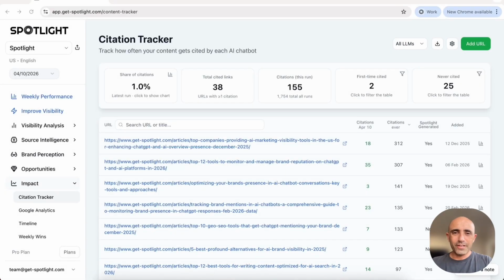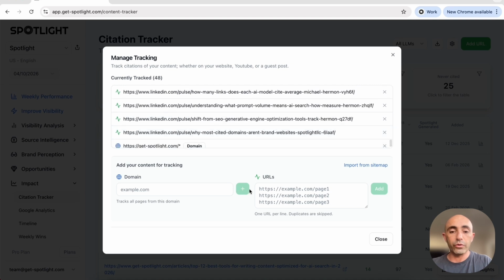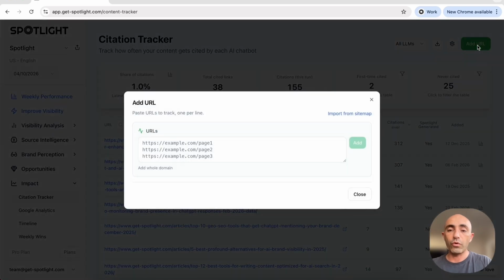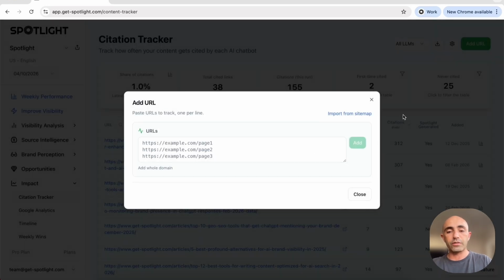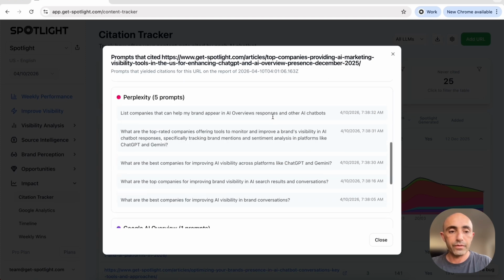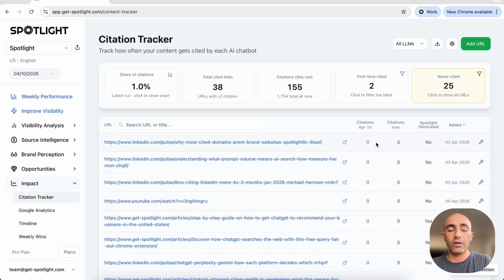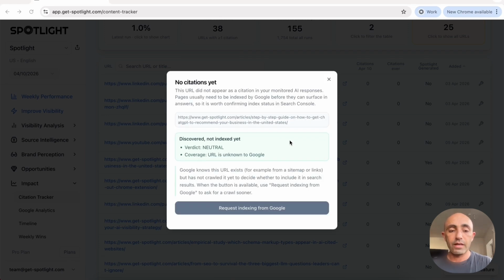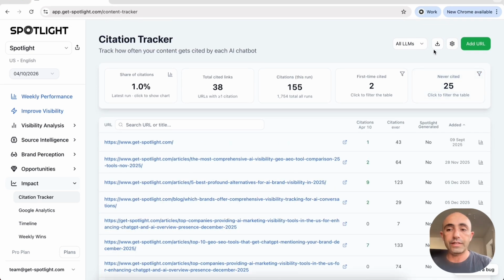Track Which AI Models Cite Your Content (and Fix Indexing Issues) | Spotlight Citation Tracker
This tutorial walks through Spotlight’s Citation Tracker, which shows what owned content is being cited by AI models based on report data. You can add domains you own in settings, plus specific URLs from anywhere on the web (e.g., LinkedIn articles, YouTube videos) to track citations. The script demonstrates importing additional pages from an up-to-date sitemap, then viewing how often each piece of content is cited, whether it was generated by Spotlight, and citation trends by model over time, including the exact prompts that triggered a citation. It also highlights filters for newly cited content and never-cited content, noting that pages won’t be cited if they aren’t indexed. By connecting Google Search Console, you can check indexing status and ping Google to request indexing, and you can also filter by model, export data, and view citation share graphs over time.

00:00 Citation Tracker Overview
00:13 Add Domains and URLs
00:56 Import From Sitemap
01:36 Citation Metrics and Details
02:09 Performance Filters
02:26 Why Content Is Not Cited
02:45 Check Indexing in Search Console
03:20 Request Indexing and Next Steps
03:38 Export and Track Share
03:50 Wrap Up